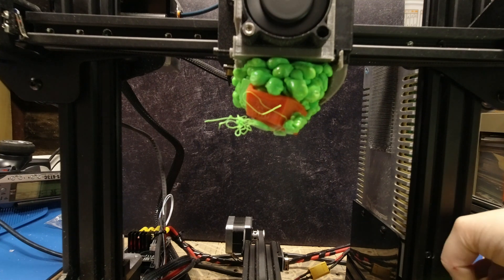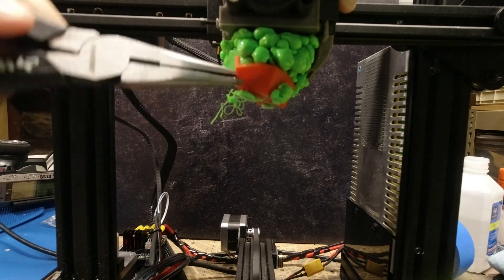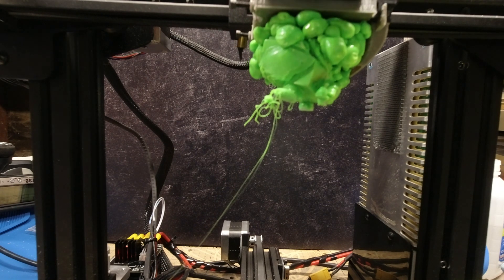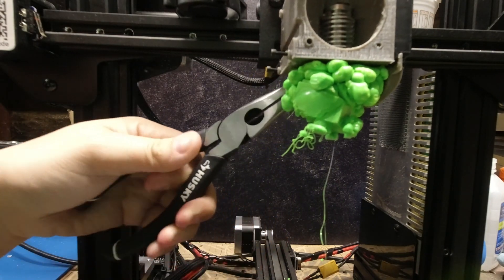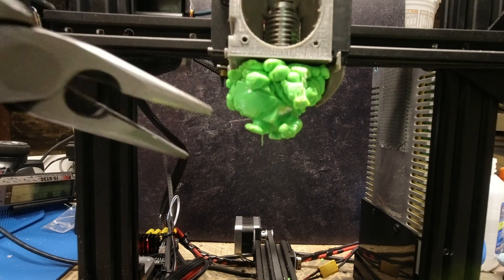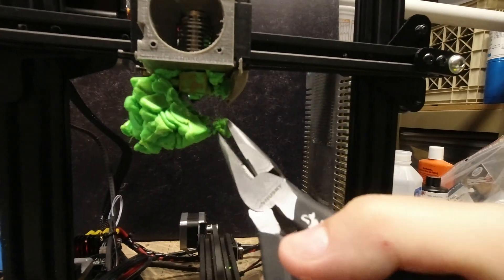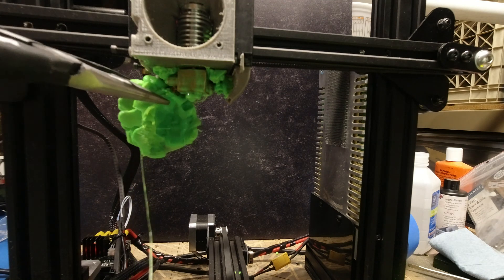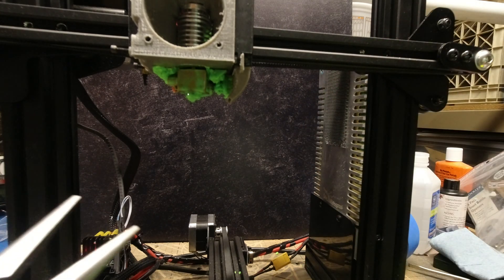Remove a Blob of Extruded Filament from Your Hot End || How To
Recently my Geeetech a10 had a mishap. As it was printing the part lifted from the build plate and then the extruder drug it around for awhile and the filament had no where to go as it was being extruded. So it decided to wrap around itself. Its a simple fix, all you have to do is heat up the nozzle and wait patiently then gently pull the filament away.

3d Printer
New 3d Printer
Flush cutters
Silicone sock